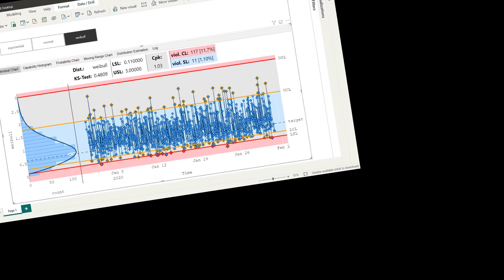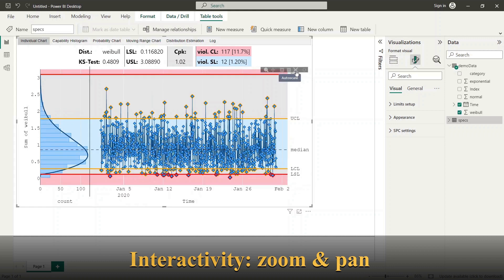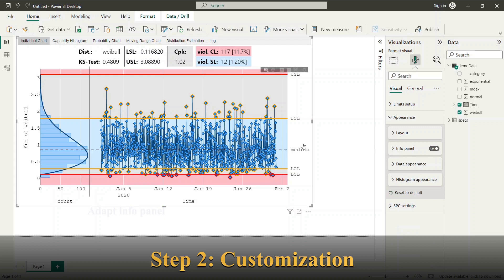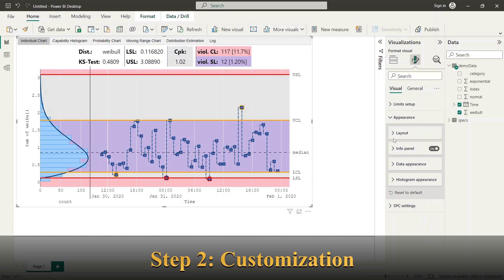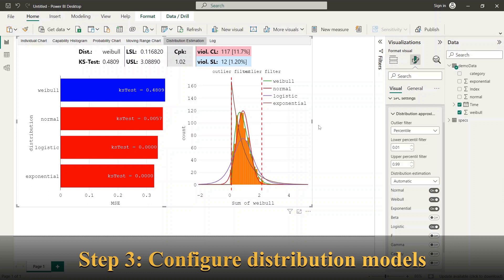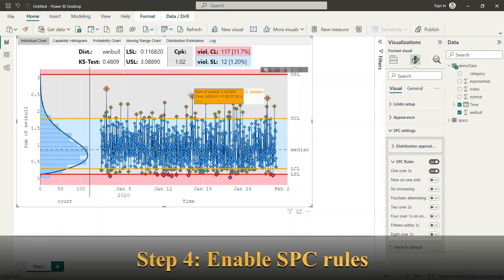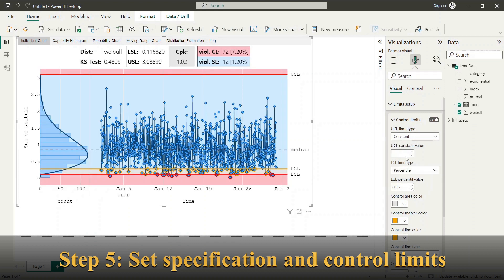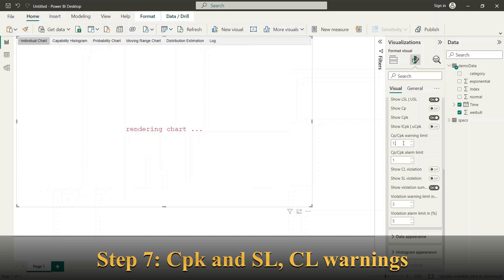Statistical process control (SPC) with PowerBI - Introduction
Statistical Process Control (SPC) is a method utilized in manufacturing and process industries to monitor, control, and improve processes by employing statistical techniques. The primary objective of SPC is to ensure that processes operate efficiently and consistently, producing high-quality output while minimizing variation. In this video we present how to apply SPC within PowerBI.